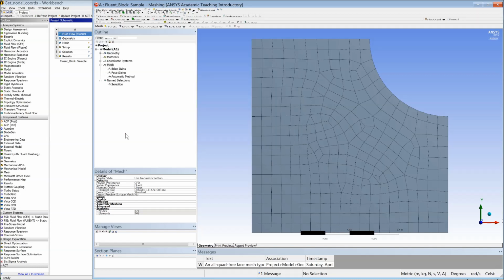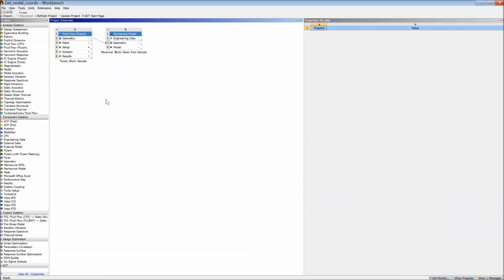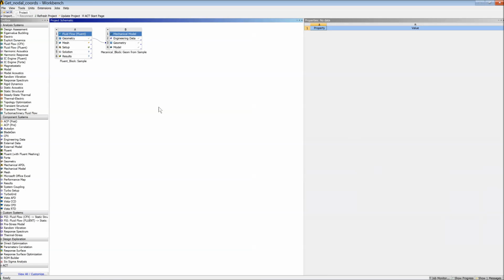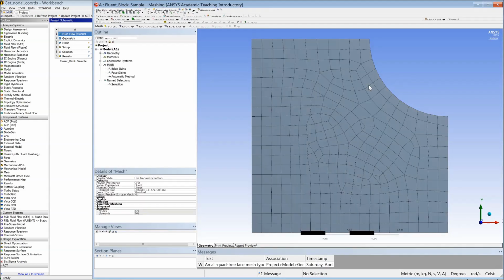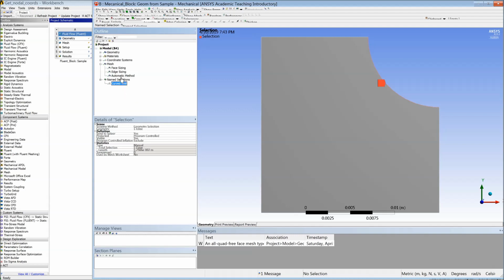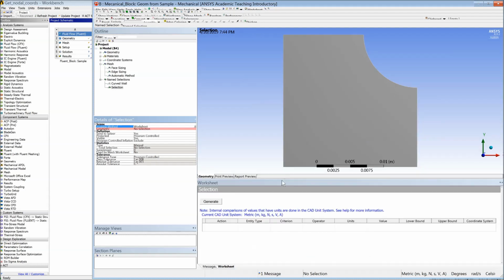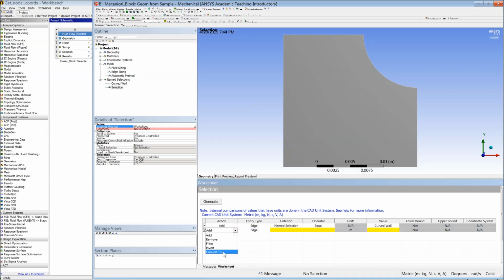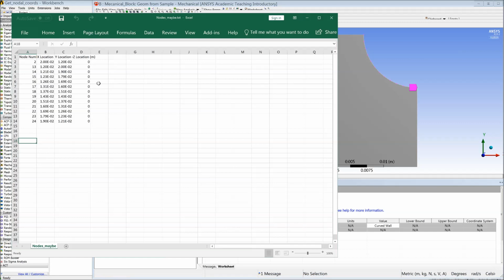Tutorial: How to export nodal coordinates from an ANSYS Sturctural mesh.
This video discusses how to export the nodal coordinates of an ANSYS mesh.

UPDATE:  I have been informed that the nodal coordinates can be exported directly from Fluent by initializing the solution then using Export -- Solution Data -- making sure the nodes are highlighted and then selecting ASCII, Nodes, X Coordinate & Y Coordinate.  I will leave this video up as it shows how to export from Structural if that is being used instead of Fluent.